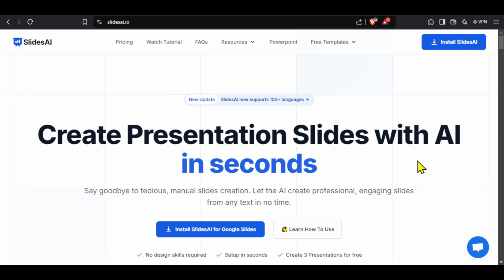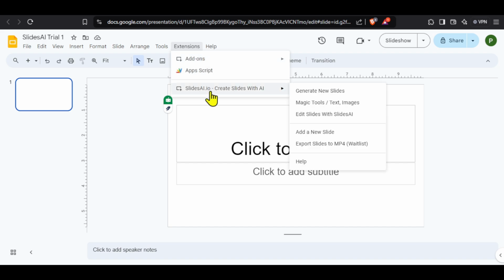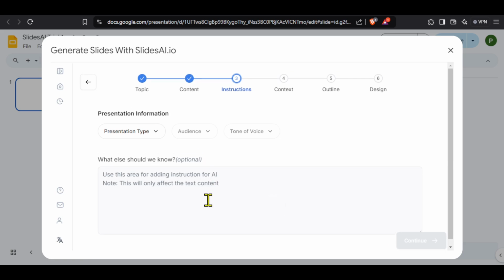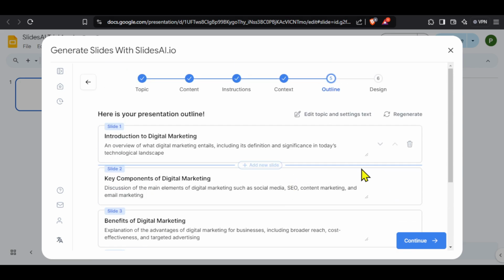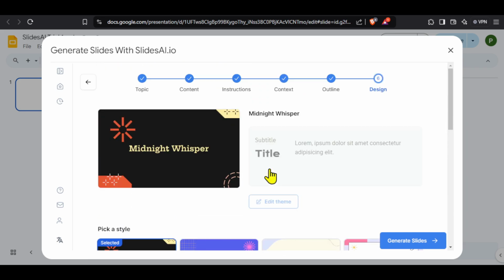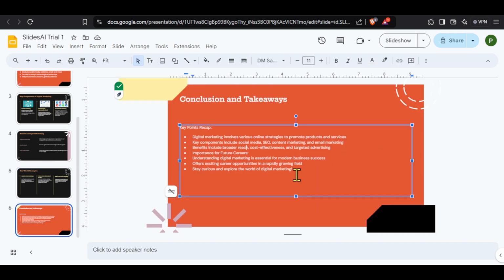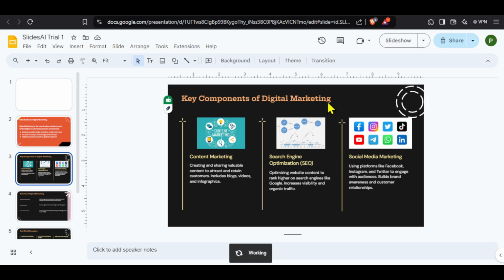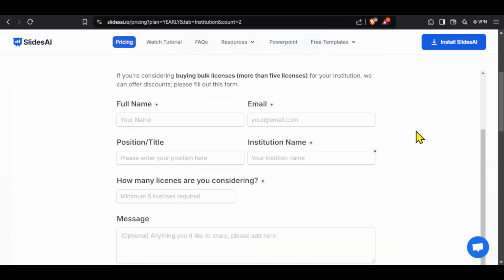How to make PPTs using AI for FREE (AI PPT Maker Tutorial for Beginners)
How to make a Presentation using AI for FREE (Easy Step by Step Tutorial)